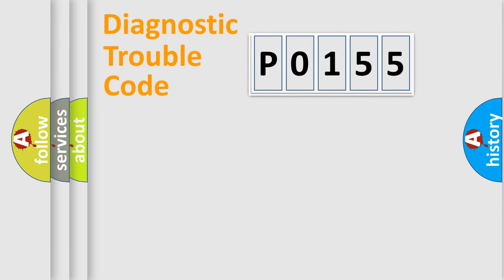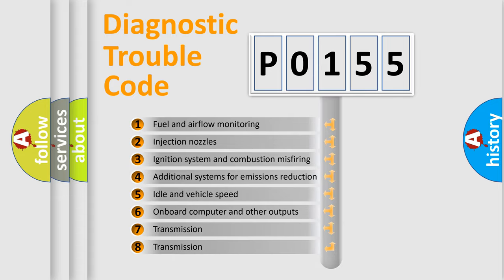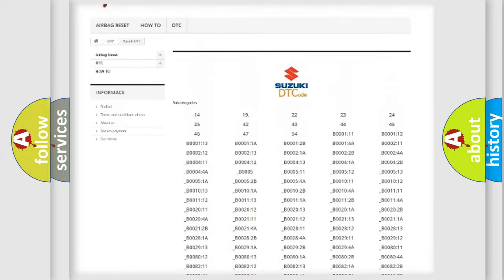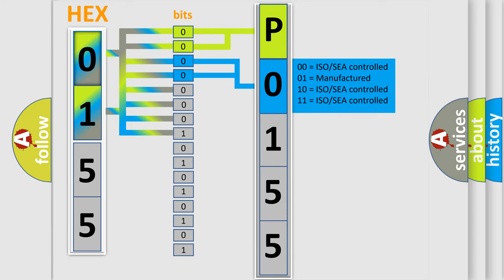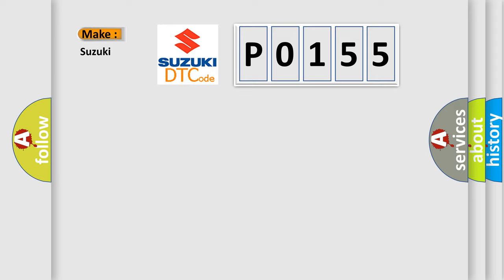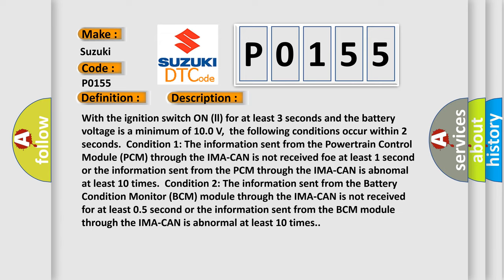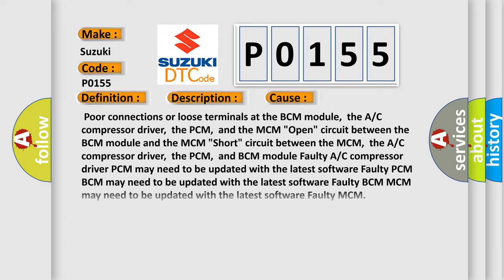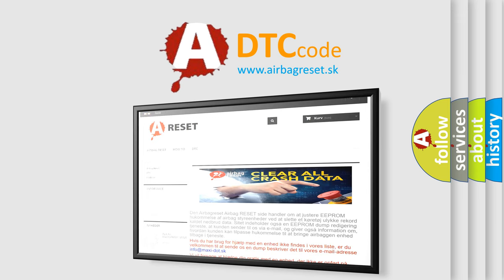DTC Suzuki P0155 Short Explanation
Contents:
0:21 Basic DTC analysis according to OBD2 protocol standard.
1:48 Insight into programming
2:58 A diagnostically understandable description of the Diagnostic Trouble Code
3:05 Basic error definition

Make:
Suzuki
Code:
P0155
Definition: